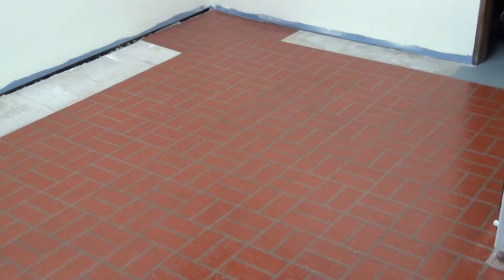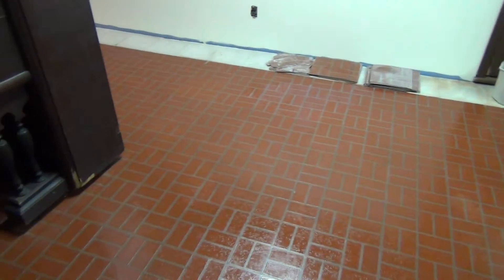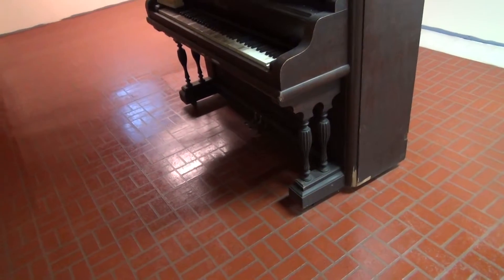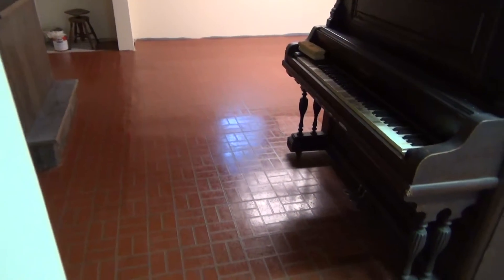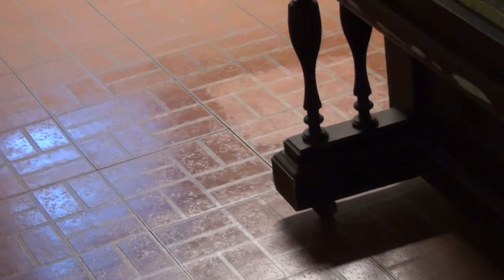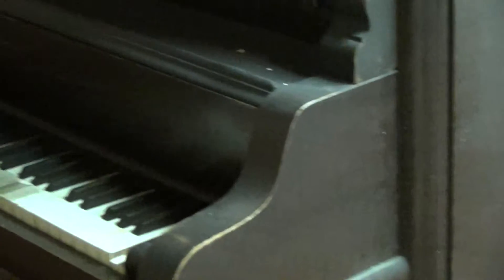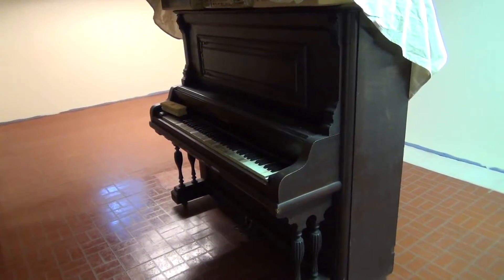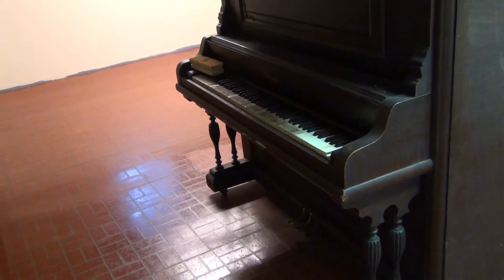waxing part 2